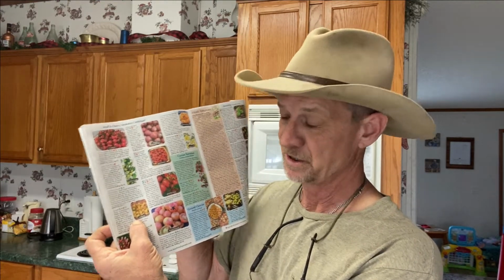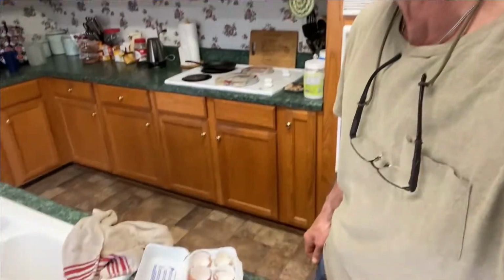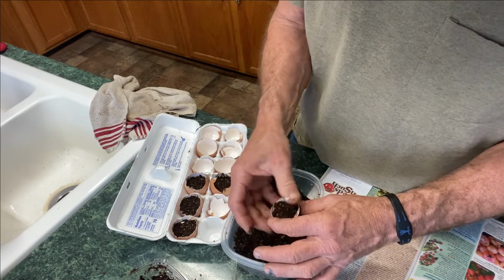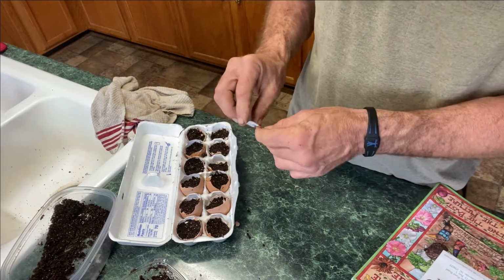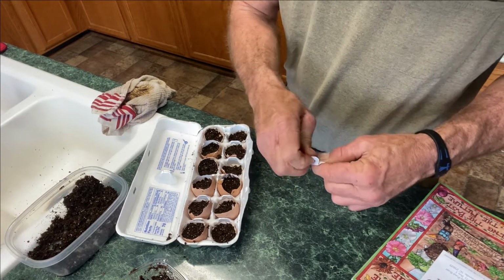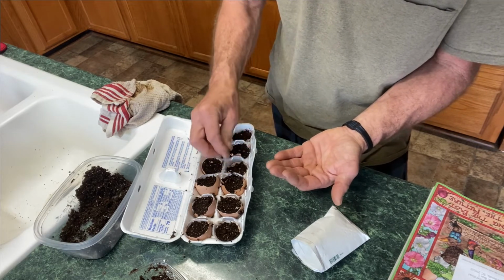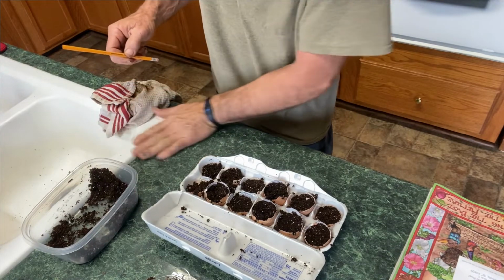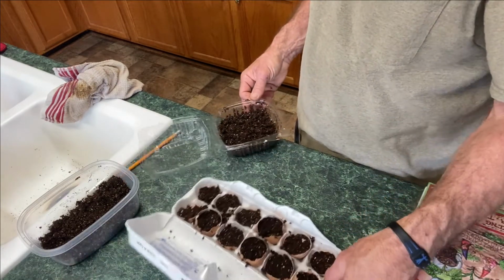Seed Starting in EGGSHELLS / LOLLIPOPS CAN I GROW THEM? 🤔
In this video I start Lollipops, Tropical Sunset, Goldie Ground Cherries and Bright Light Swiss Chard in EGGSHELLS.